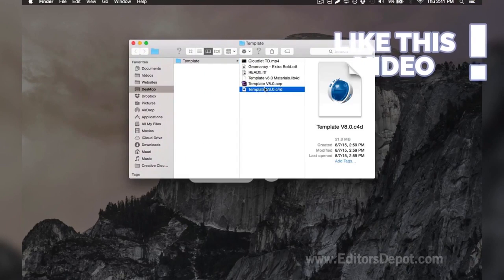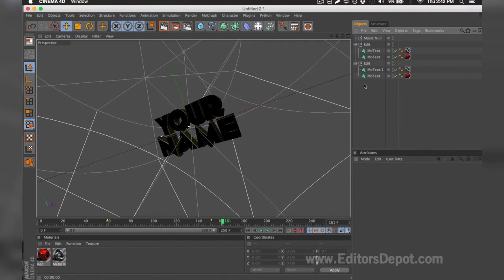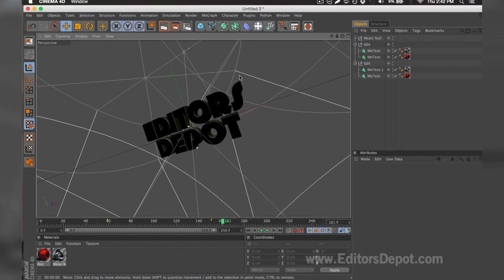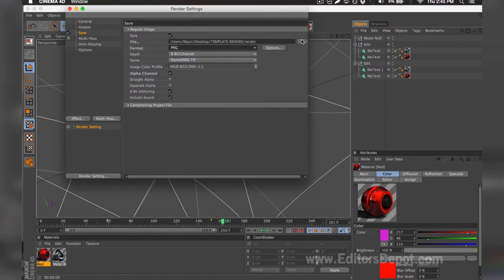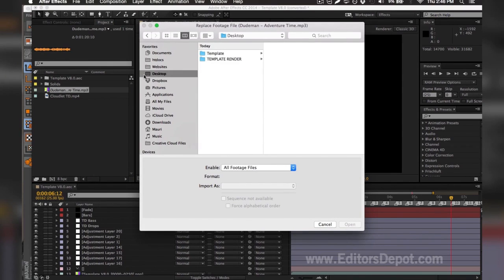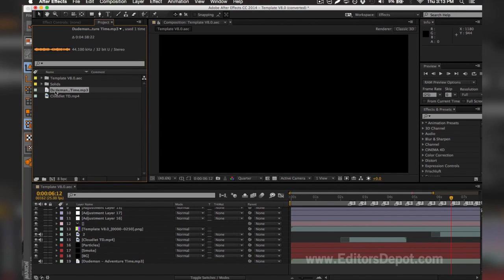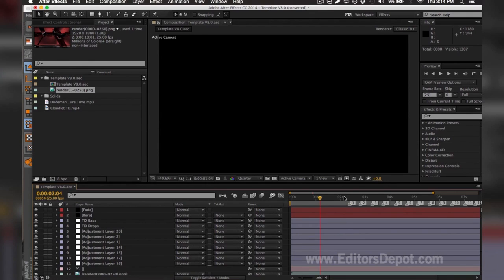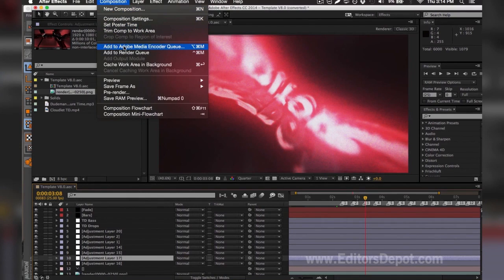Dark Flare Sync Intro Template | Cinema 4D & After Effects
This dark intro template is great! The flare synced with the music is just amazing and looks fantastic! The font mixed with the background works extremely well. Like this template?